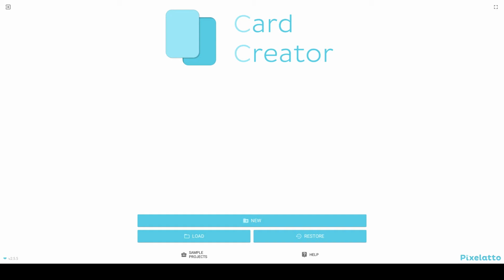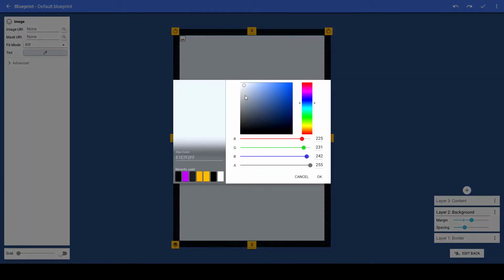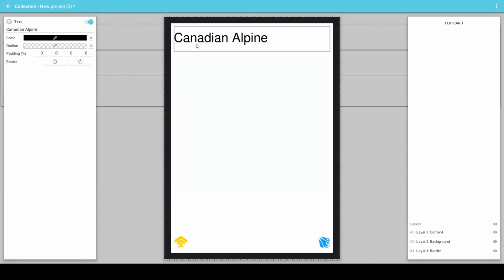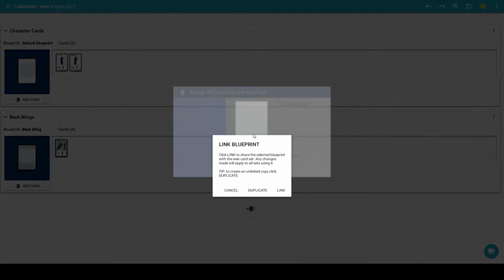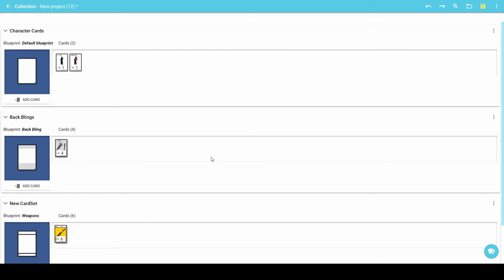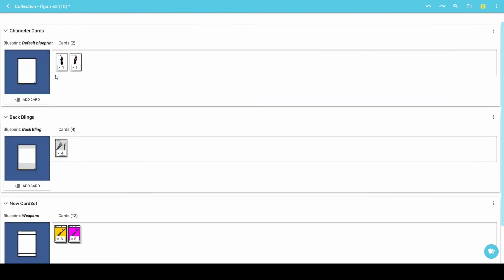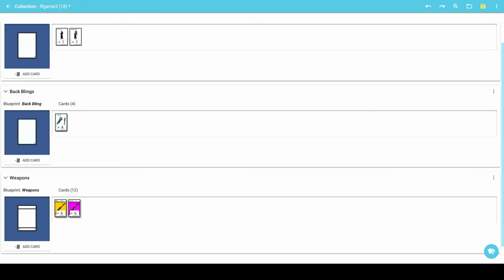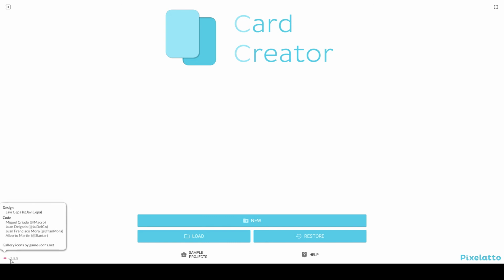Card Creator V2.5.5 - Simple Card Creation Tutorial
Someone on the Steam community asked me to show how to make some different cards from start to finish and I hadn't tried the latest version of Card Creator, so I had to give it a go. I don't intend on making a real Fortnite Card Game, but it was fun to play around a bit.